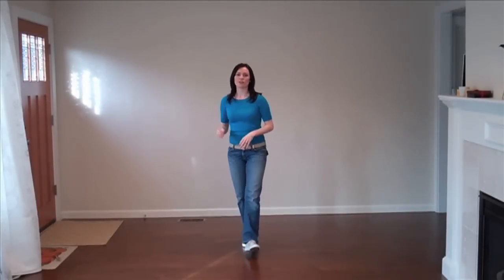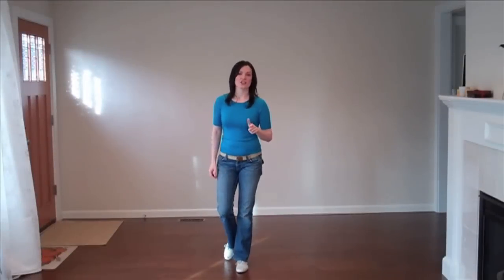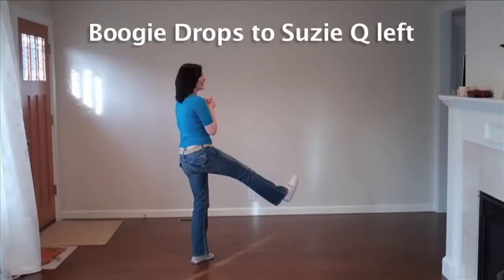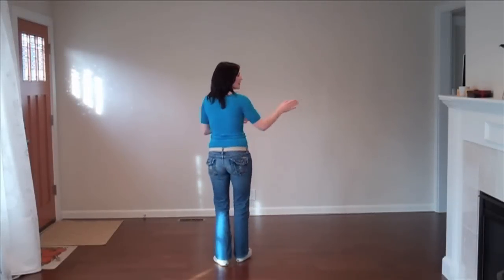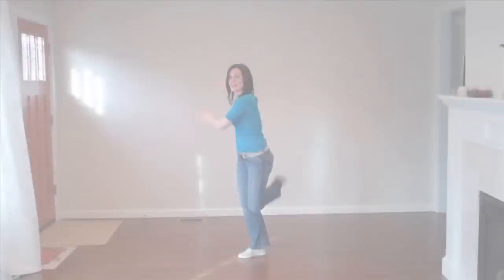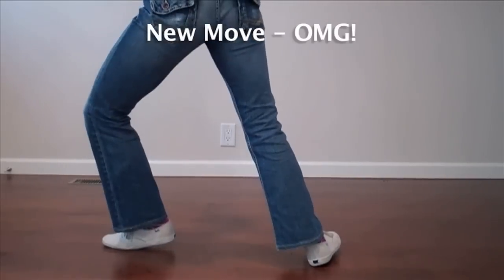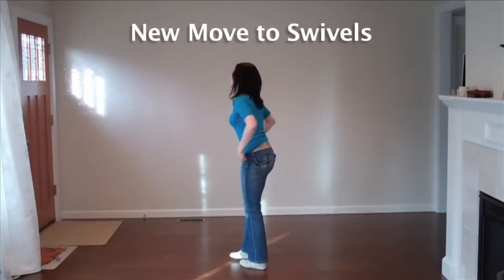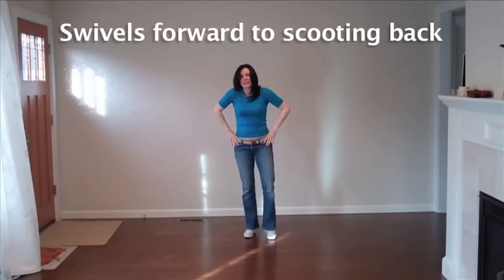Lindy Hop Steps Made Easy: Wiggles Routine (solo jazz dance moves)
All the solo lindy hop steps in this series in one routine! Read below for more instructions. The song is Wallingford Wiggles on the "Harlem Mad" album by Glen Crytzer and his Syncopators.

Step-by-Step Instructions:
0:10 - Demo
1:51 - #1 List of All Moves
2:03 - #2 Choreography Learning Strategy: memory & transitions
2:31 - #3 Shorty George to Apple Jacks
3:24 - #4 Apple Jacks to Boogie Drops
3:51 - #5 Boogie Drops to Suzie Q left
4:31 - #6 Suzie Q left to Suzie Q right
4:57 - #7 Suzie Q right to Lock Turn
5:53 - #8 New Move OMG!
6:50 - #9 New Move to Swivels forward
8:02 - #10 Swivels forward to scooting back

Tips:
- Many (but not all) these steps start on 8. Practice your counting, and watch the demo to make sure you've got it.
- Memorize the order of the moves. Practice them over and over in your head.
- Practice each transition separately.
- Don't rush. You're gonna want to, but resist. The slow tempo leaves "empty spaces" for you to fill out with juicy movement.
- We purposely did not demo this routine showing the back view. That doesn't train your memory. I'm serious about learning, not giving you a crutch. It may be frustrating, but think of it as tough love. Heavier on the love than the toughness.
- Practice, practice, practice. This is the PERFECT sort of routine to work on these moves I've been teaching.
- Have fun! But you already knew that.

Written Choreography
  (Begins 30 seconds into song; 3 phrases long or about 1 min.):

8- Shorty George forward
8- Apple Jacks backward (or stay in place)
8- Shorty George forward
8- Apple Jacks backward (or stay in place)

8- Boogie drops L, Boogie Drops R
8- Suzie Q to L (small steps if possible)
8- Suzie Q to R (small steps if possible)
8- Lock turn (double kick 1, 2; rock step 3, 4; lock on 5, turn 6, 7, 8)

8- New Move to R
8- New Move to L
8- Swivels forward (or stay in place) starting on R
8- Scoot back 1-4, bounce 5- 8

What did you think of the routine? What was the hardest transition? I'll also answer questions if you've got any.

Cheers,
- Rebecca

Wallingford Wiggles
by Glenn Crytzer
Recorded 2011 by Glenn Crytzer and his Syncopators on "Harlem Mad"